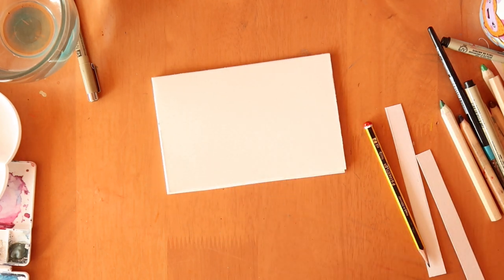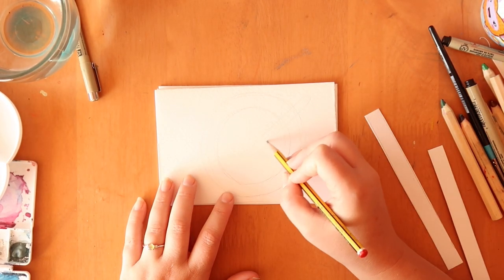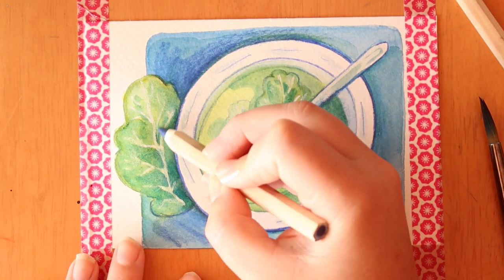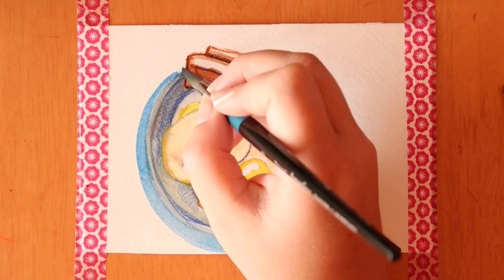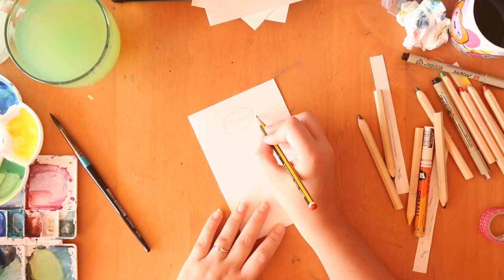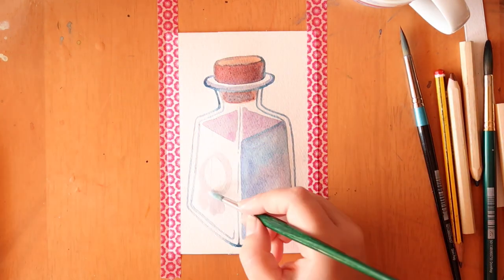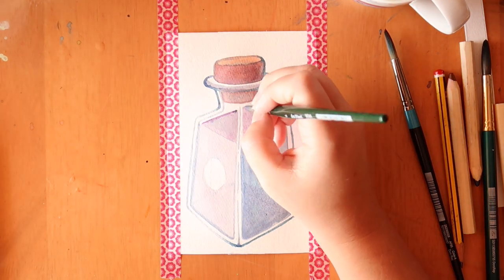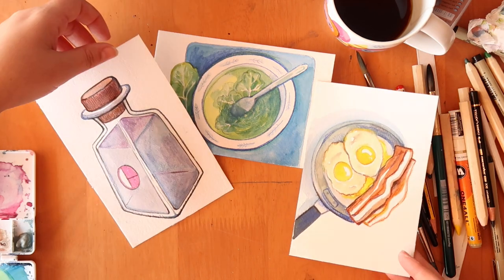Choosing 3 book foods to paint! Is your favourite book here?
Hope you enjoyed these three paintings from 'Charlie and the Chocolate Factory', Howls 'Moving Castle' and 'Harry Potter'! Let me know if you would like more. What's your favourite book, does it have food in it? Why not draw your favourite...book food? Food from your favourite book? Not sure how to phrase that one. Thanks again for watching!